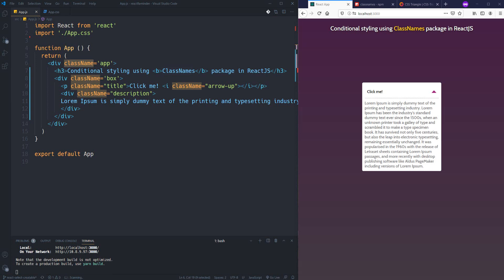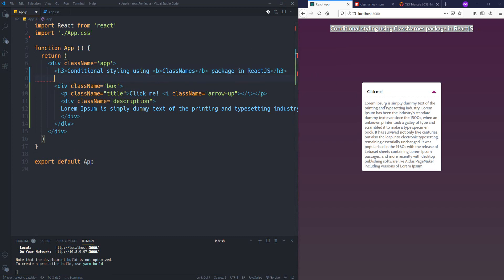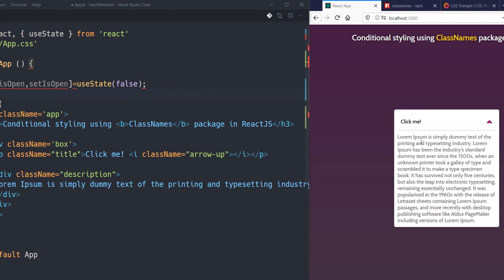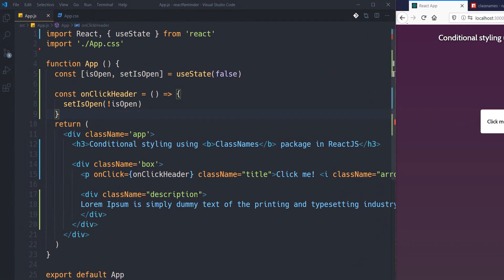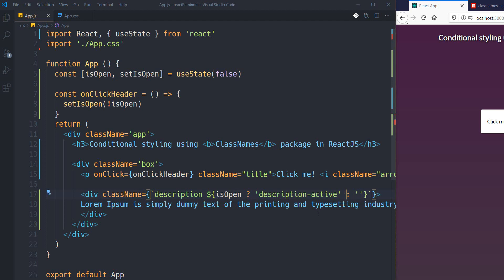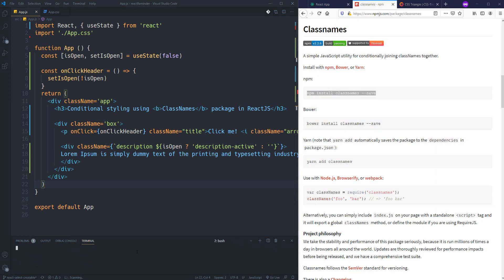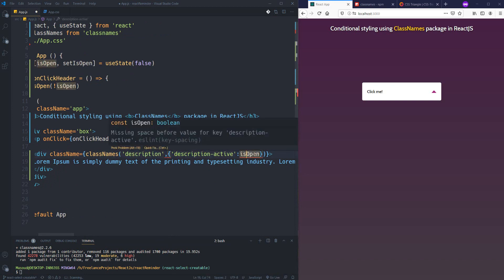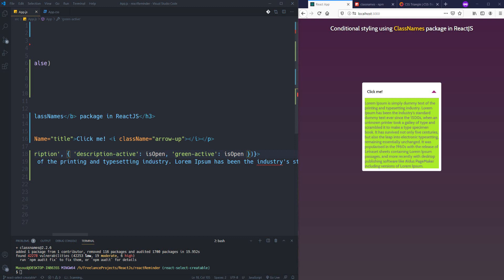Conditional Styling using ClassName in React + Classnames package explained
In this video, you will see how to have conditional styling using className in React. I have prepared a simple react template for this video and we are going to use reactjs state and conditional styling to add simple drop-down functionality to our example project.

At the end of the video, I will show you how to use classNames npm package to handle conditional styling in a better way.

I am waiting for your questions and feedback. Hope you learn a lot.